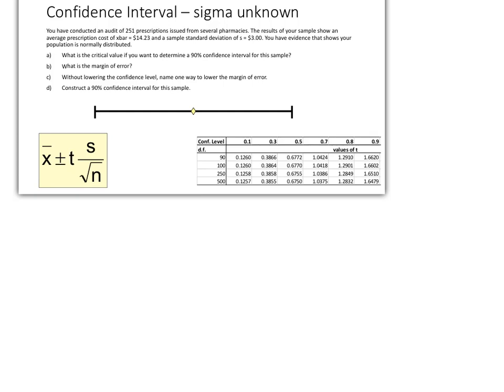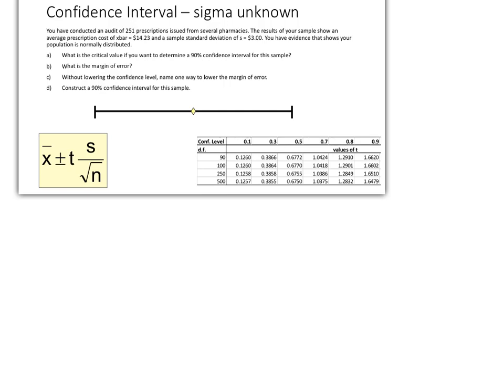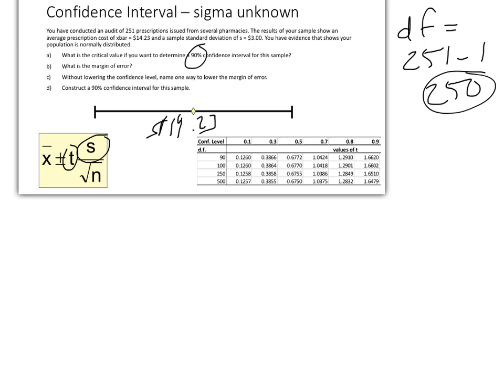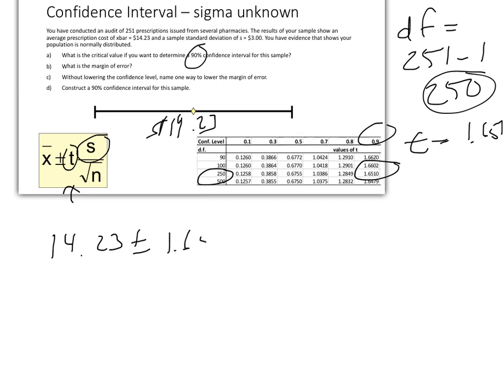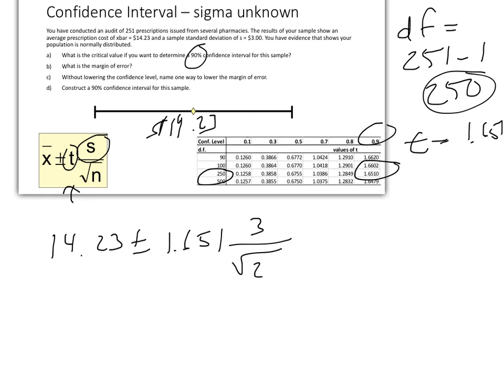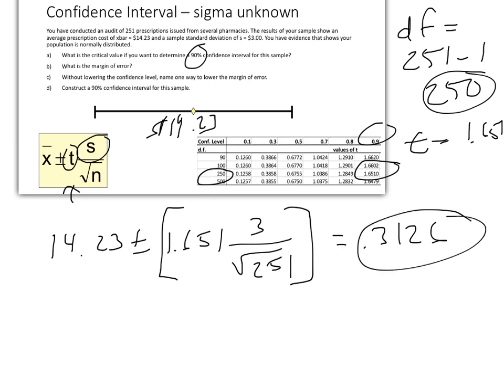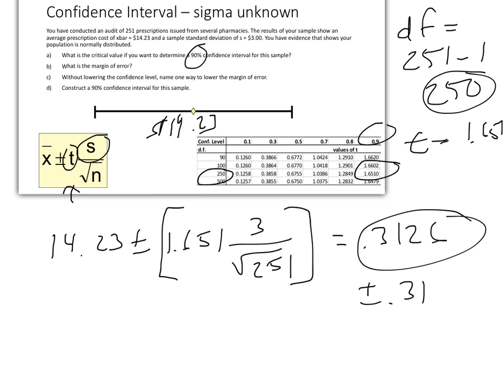Confidence Interval - Sigma Unknown